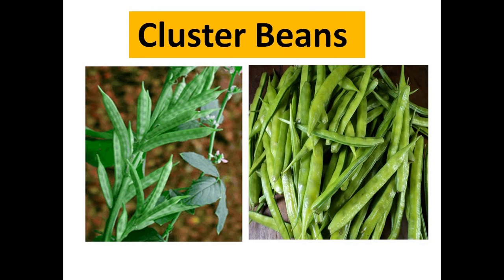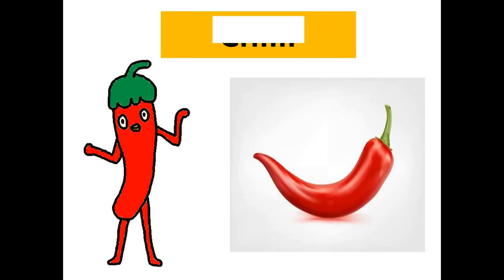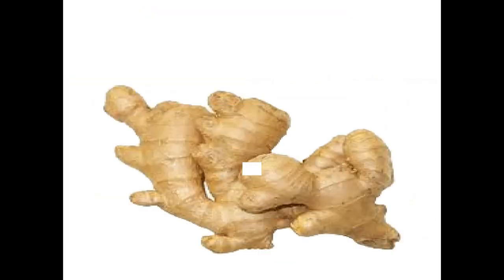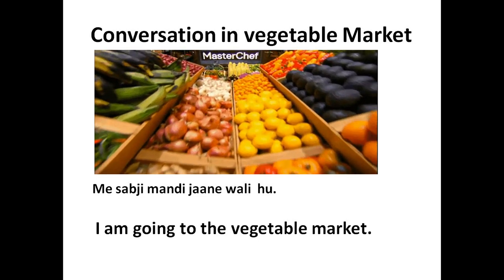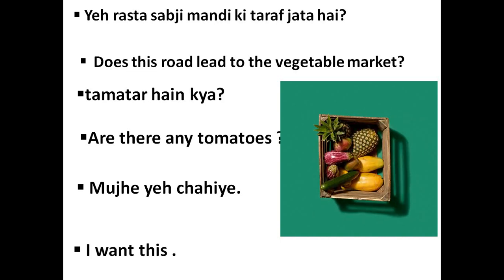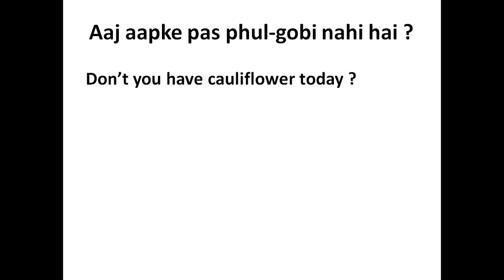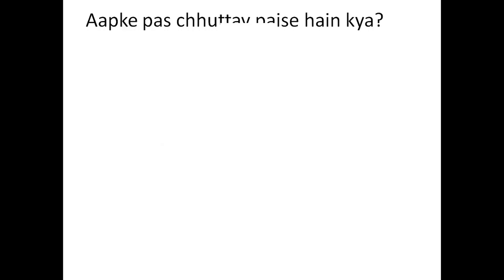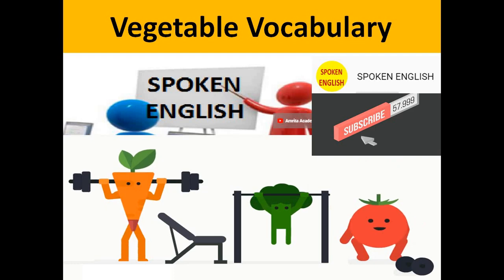vegetable market conversation in English & Vegetable Vocabulary.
सब्जी शब्दावली (vegetable vocabulary)
सब्जी बाजार की बातचीत अंग्रेजी  में (vegetable market conversation in English)